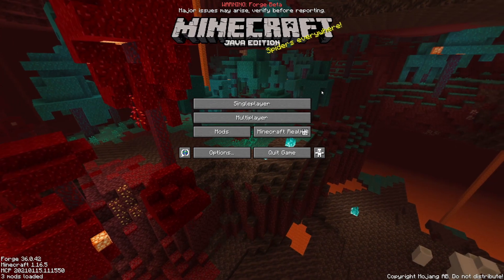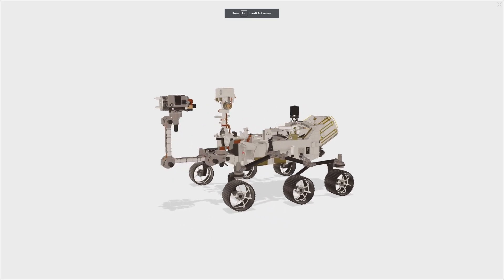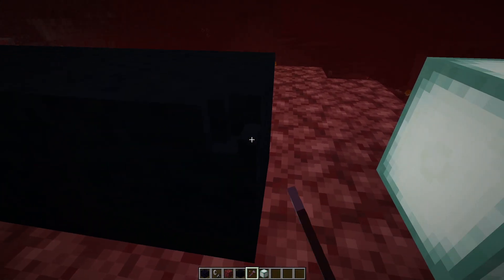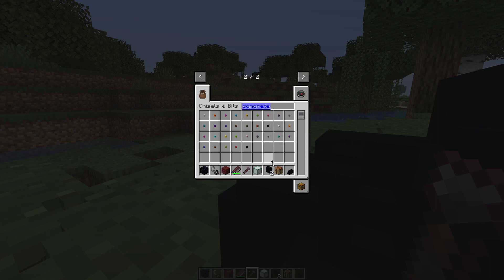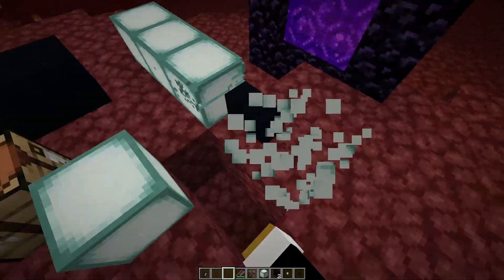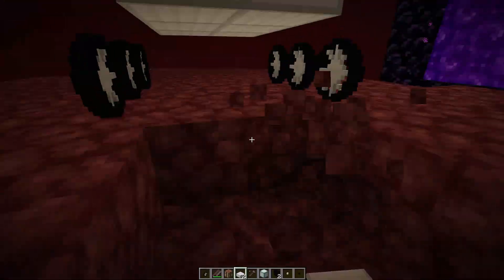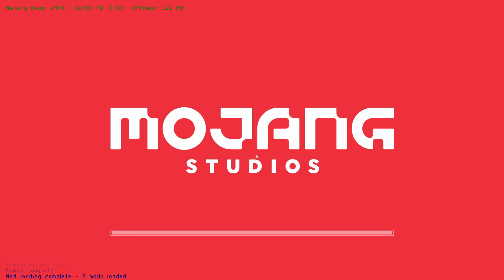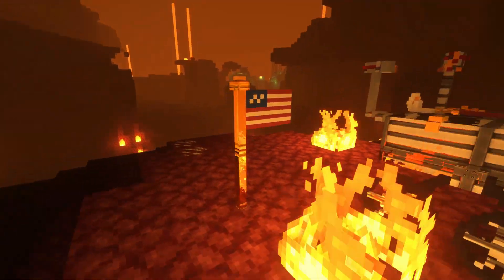We built the Perseverance Mars rover in Minecraft!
Have you ever wondered what the @NASA Perseverance rover looks like in everybody's favorite blocky video game, Minecraft? Well, today I'm here to build this amazing engineering marvel!